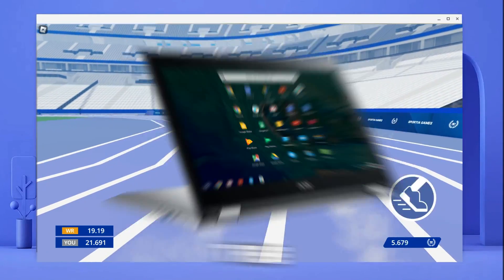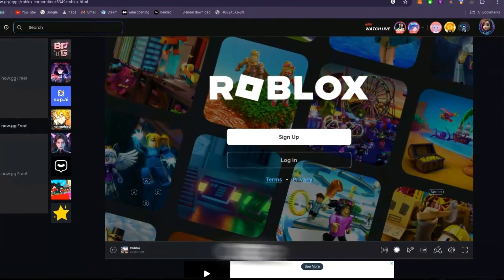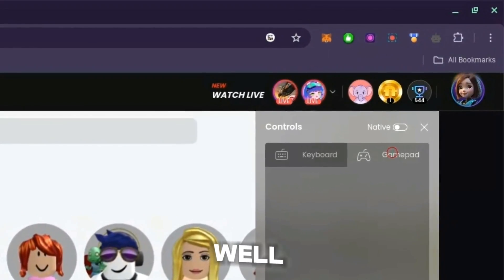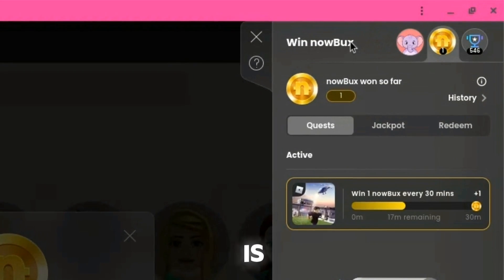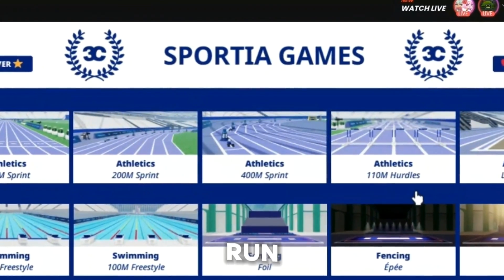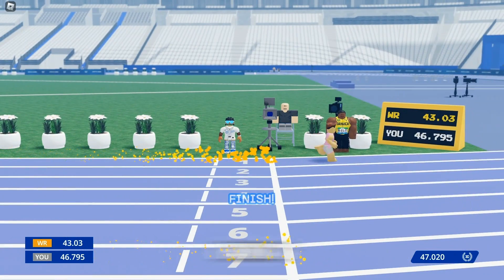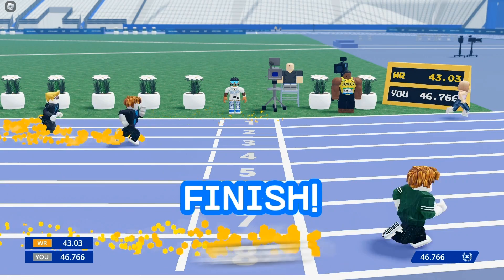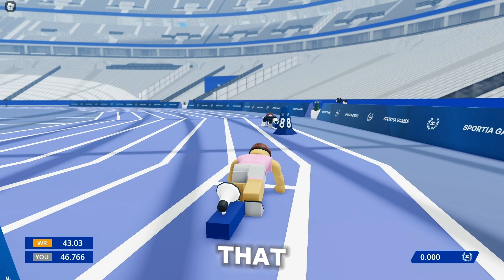How To Play Roblox On School Chromebook 2024 | NEW METHOD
How To Play On Roblox School Chromebook 2024 is easy. How to install Roblox on Chromebook through Now.gg can be simple. It helps fix roblox Chromebook lag and is the best way to play Roblox Chromebook in 2024
Intro 0:00 - 0:03
Install Roblox 0:03 - 1:06
Now.gg features 1:06 - 2:21
Download Now.gg 2:21 - 2:42
Free Robux 2:42 - 3:42
Roblox Challenge 3:42 - 8:17